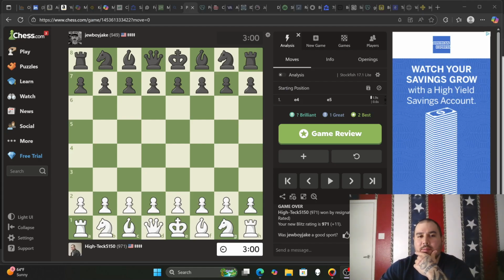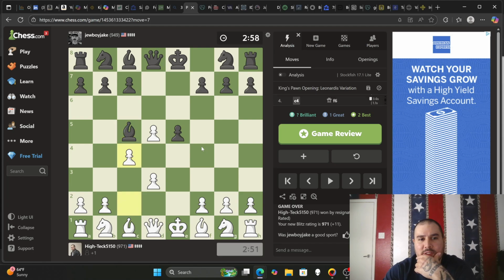The Reason Chess is on my Recovery Channel